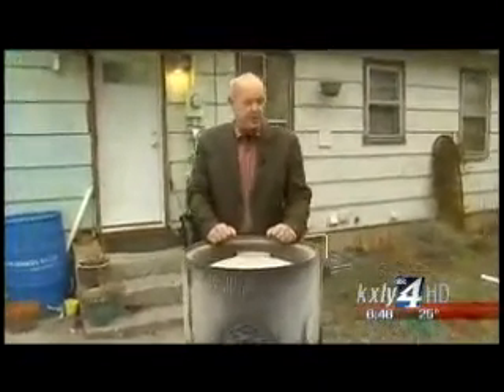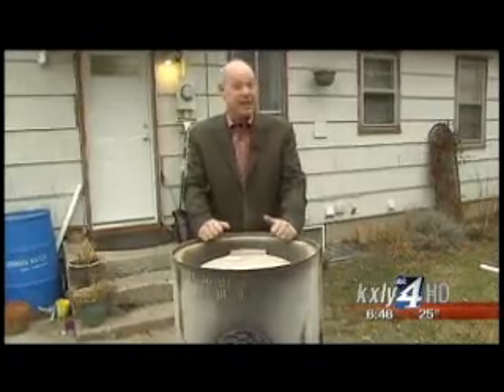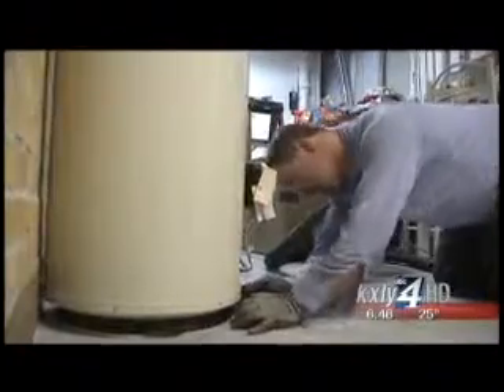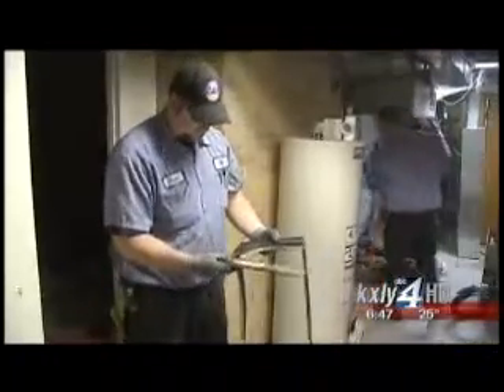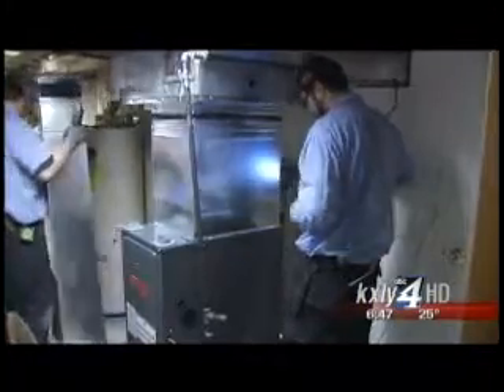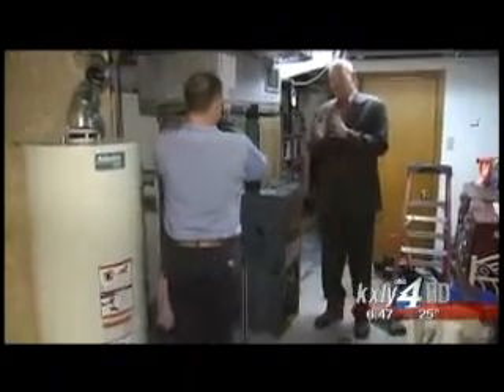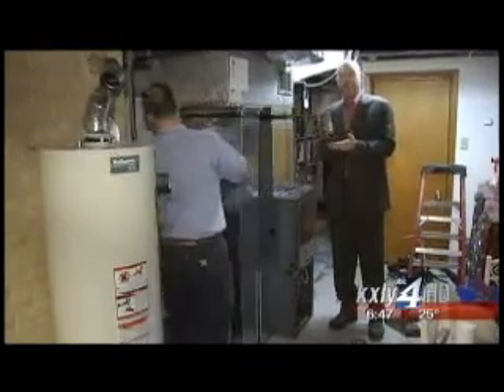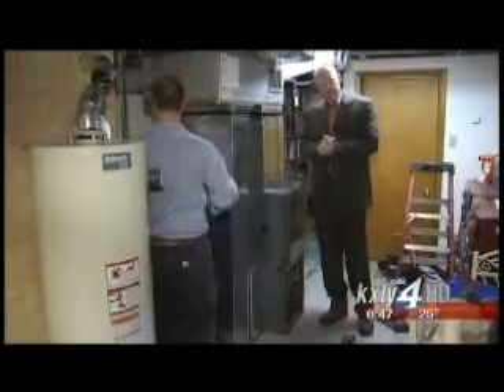Home Energy Makeover Winner!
Congratulations to Home Energy Makeover contest winner Sarah Goodey! We were thrilled to install a brand new energy efficient Goodman gas furnace valued at over $4,000! In addition to the new furnace which was a significant upgrade from her much less efficient oil furnace, Sarah also won the following:

- A gas range from Fred's Appliance valued at $929.
- A gas water heater from Ace Hardware valued at $409.99
- A Heating & Cooling Programmable Thermostat valued at $45.99
- An energy audit and up to $2,000 of in home gas piping from Avista Utilities valued at $2,400.

Congratulations Sarah!